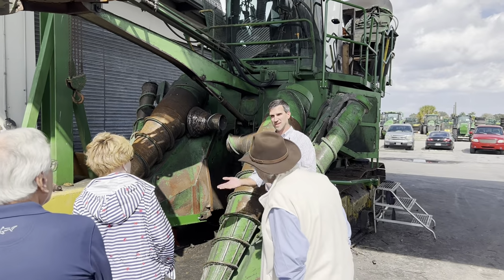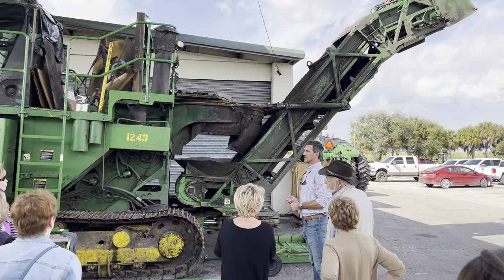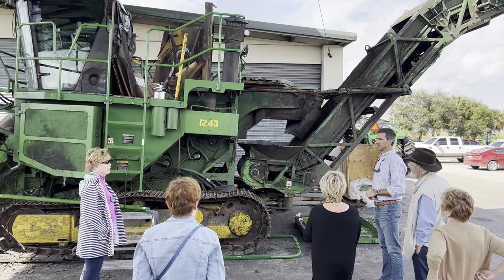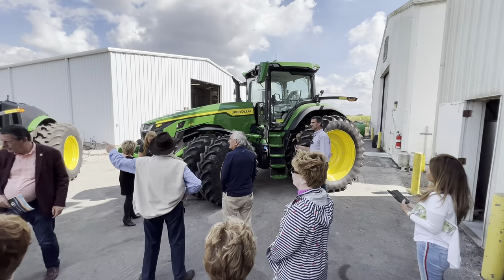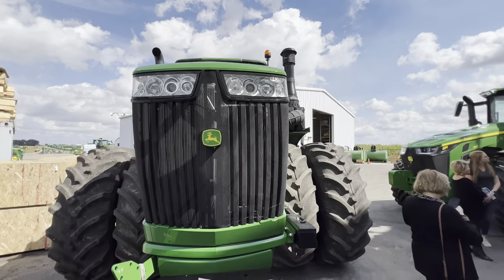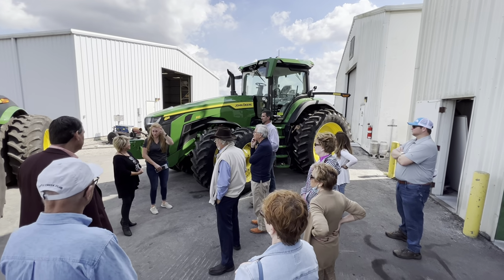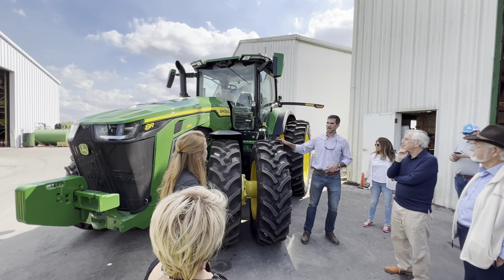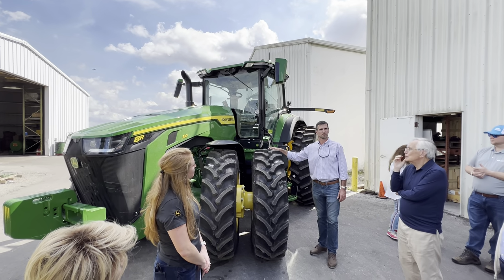Leadership Class visits our Large Ag Dealership (Sugar Cane Harvester, 9R and 8R Tractors Overview)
Watch our Sales professional, Jackson, give a brief presentation on John Deere's Sugar Cane Harvester, 9R Articulating Tractor, and the 8R Tractor.